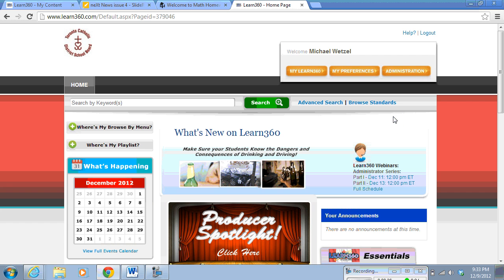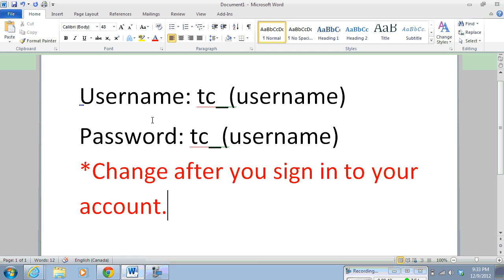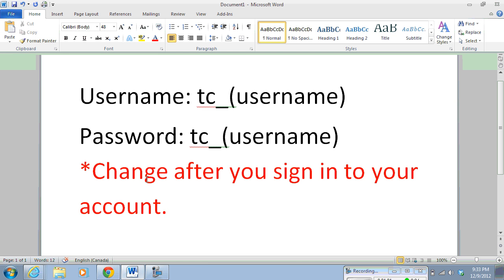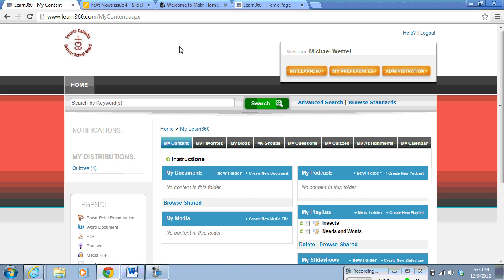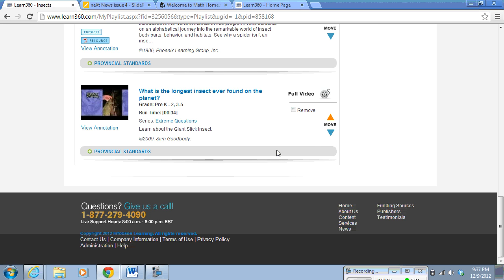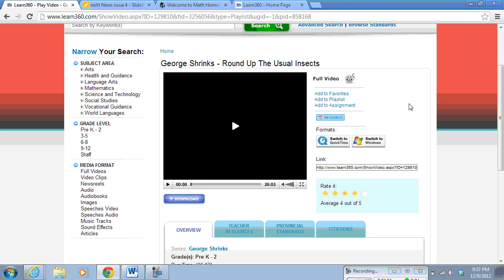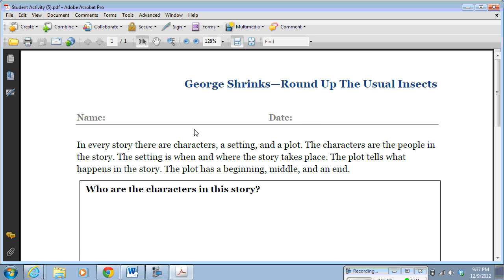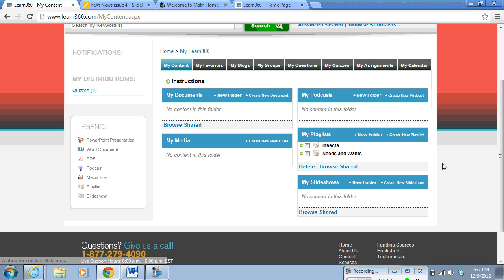neXt News: Learn 360.wmv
Intro video for Issue 4 of the neXt news